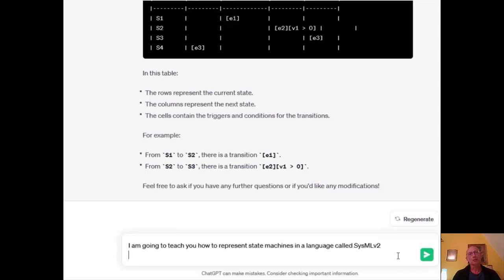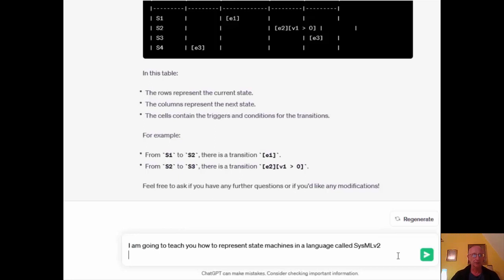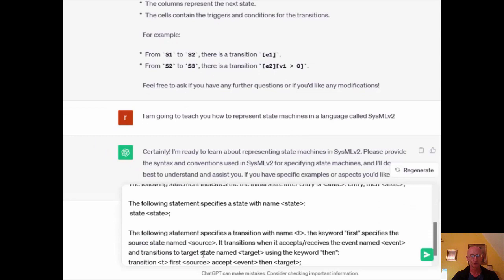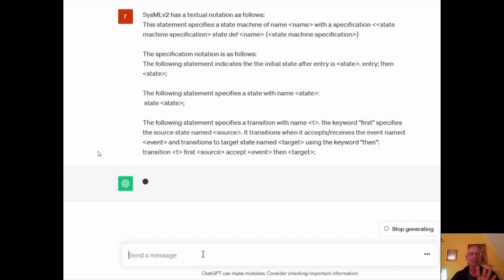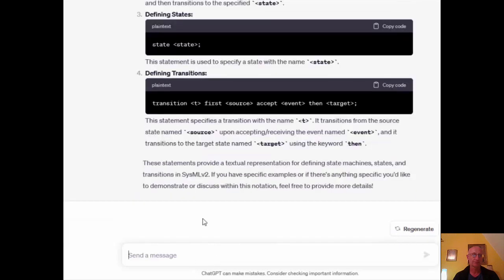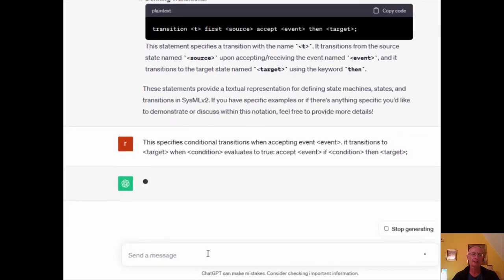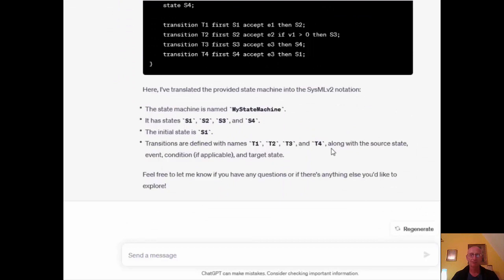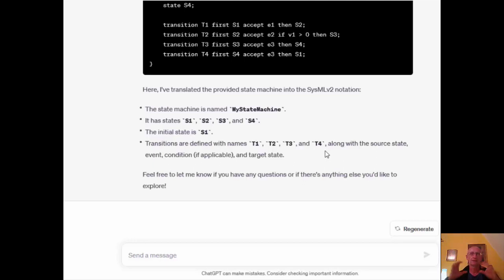Mini-Series: Exploring AI-Assisted Systems Behavior Modeling with SysMLv2 (part 6/7)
Use again the 'Meta-language' pattern to teach ChatGPT a small subset of SysMLv2 and perform a transformation from table format to SysMLv2 textual representation.